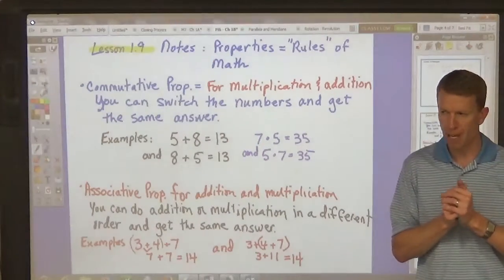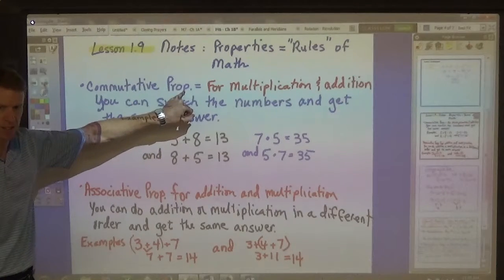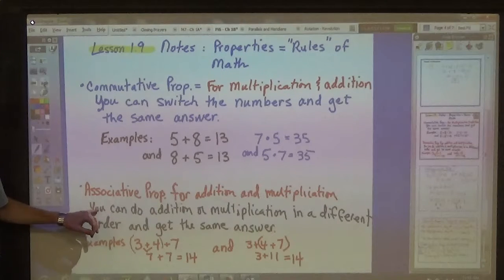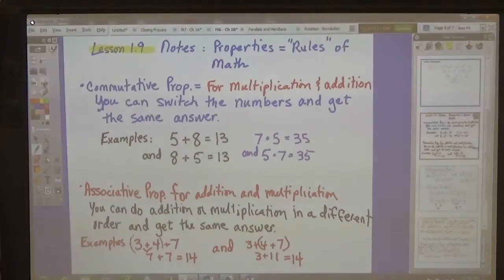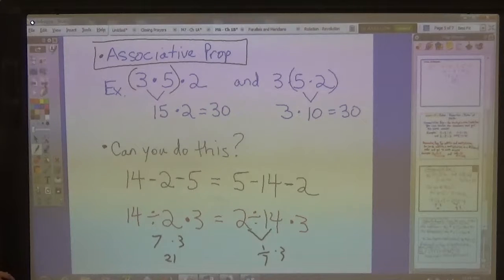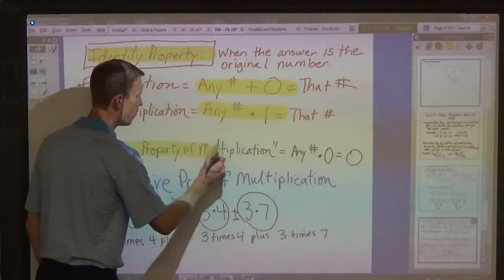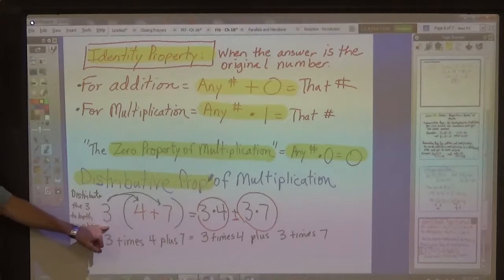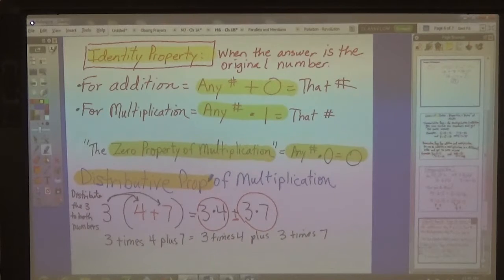M6 Lesson 1 9 Properties of Math and Numbers